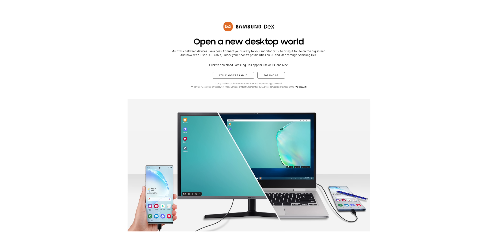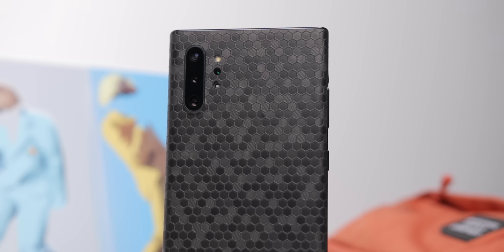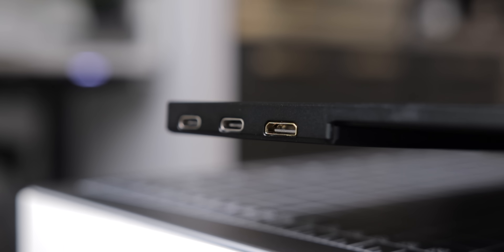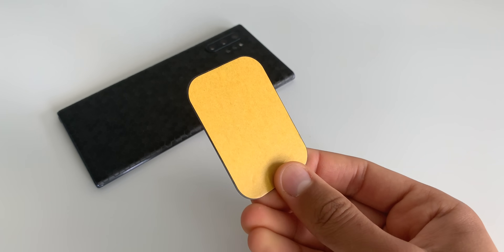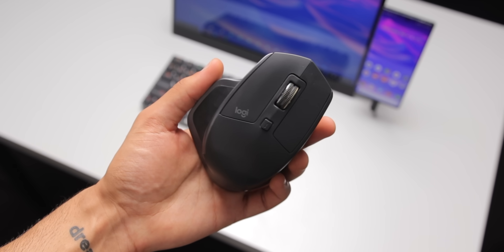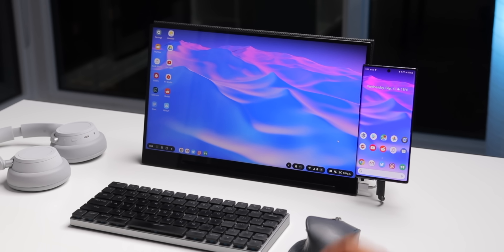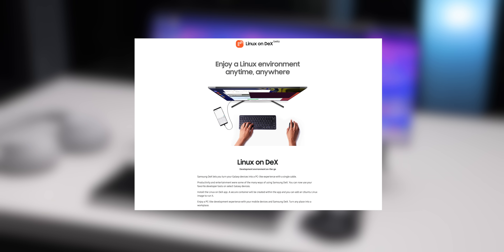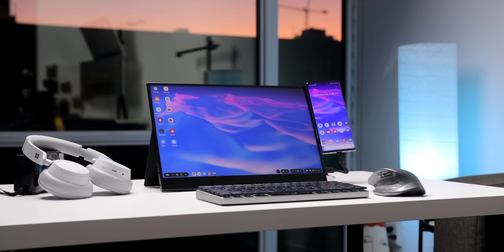ULTIMATE Galaxy Note 10 Samsung DeX PC Setup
The Galaxy Note 10 Plus with Samsung DeX turns into a PC setup with some cool accessories! Note 10+ skins

Viotek LinQ Portable Touch Screen Monitor

Anker PowerCore 10,000 mAh battery

WizGear Magnetic Phone Car Mount

USB C to USB C short

USB C to USB A short